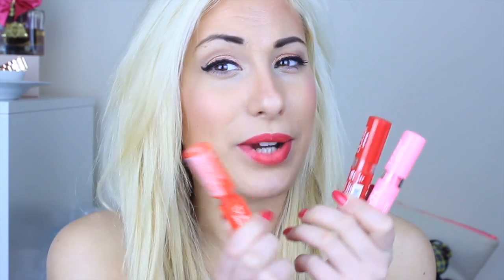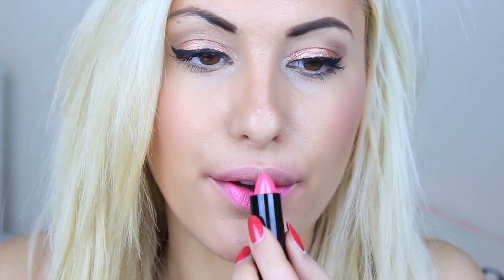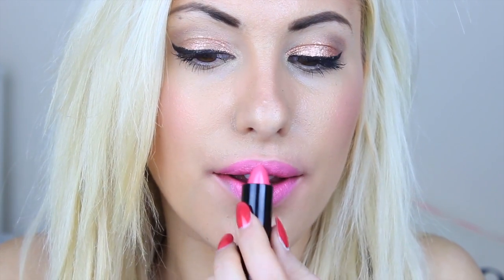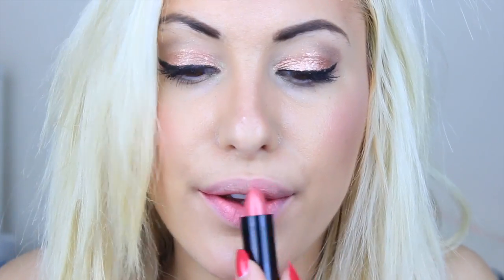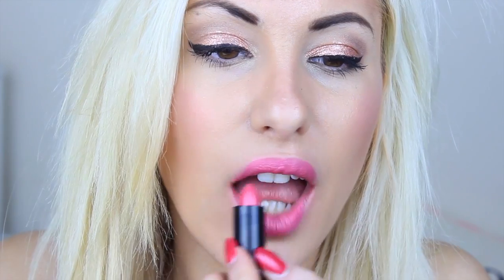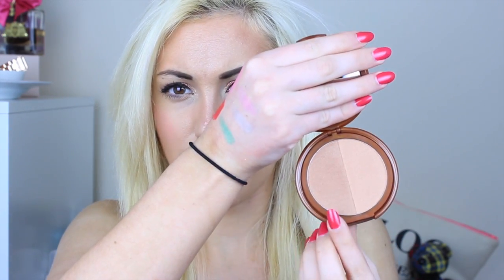HUGE NYX Haul ♡ ( Butter Lipsticks, Eyeshadows & Lip Swatches ) ♡ Stefy Puglisevich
Hi Beauties,
Today i've got  huge NYX Haul from various shops. I placed an order on Cherry Culture not too long ago and even got some items from the NYX UK Website too! There are also Lip Swatches too.
For a Full list of Items mentioned in this video click the above link!

If you are a Viewer / Company and want to get in Touch,